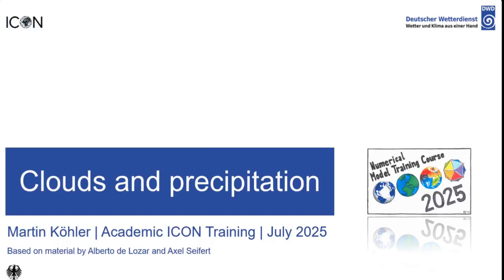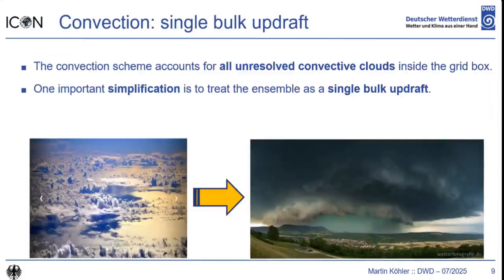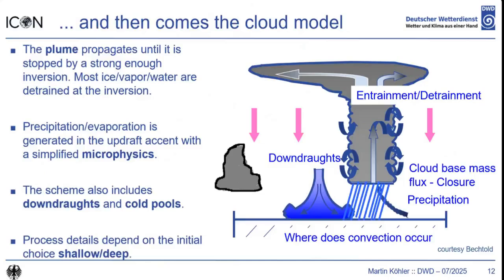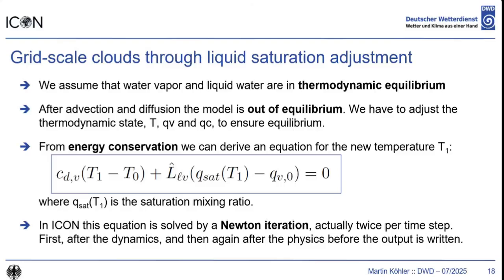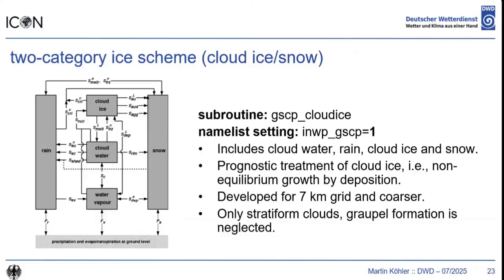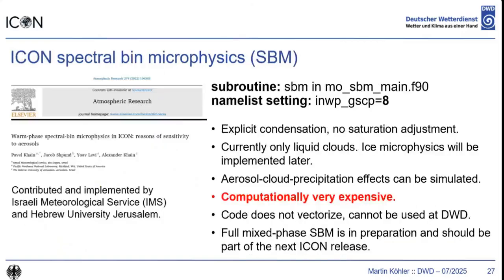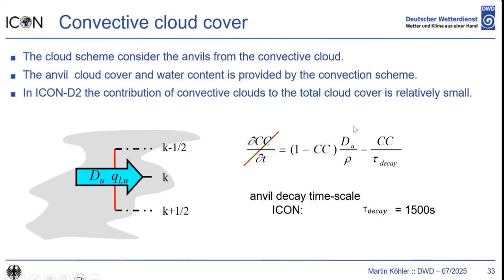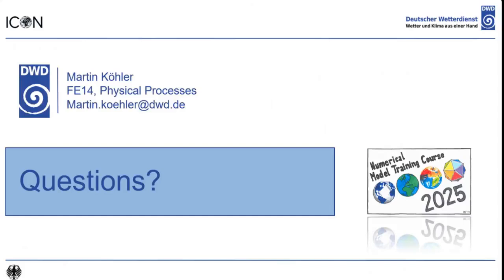DWD Academic ICON Training 2025: "Clouds and Precipitation" by Martin Köhler, DWD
This talk was part of the Academic ICON Training 2025 — led and scientifically organized by the German Weather Service, DWD, with contributions from KIT and DKRZ, organized by natESM.

In July 2025, DWD KIT (https:// and natESM jointly organized a technical ICON training at DKRZ in Hamburg. Each morning started with expert talks from DWD, KIT and DKRZ, followed by practical exercises.

This talk by Martin Köhler (DWD) gives an overview of clouds and precipitation.

More information, slides of the presentation and impressions of the week on the natESM